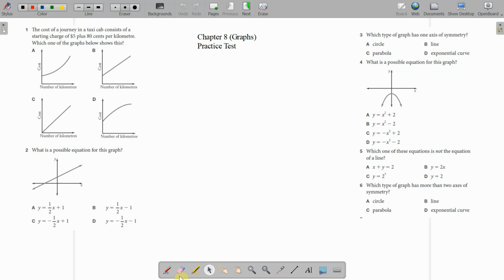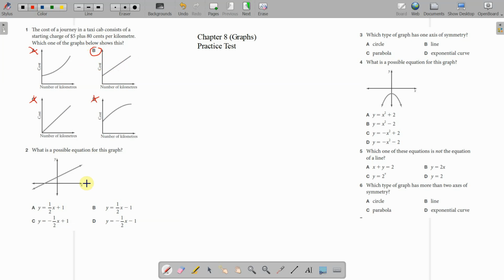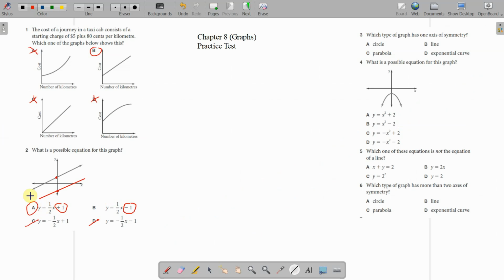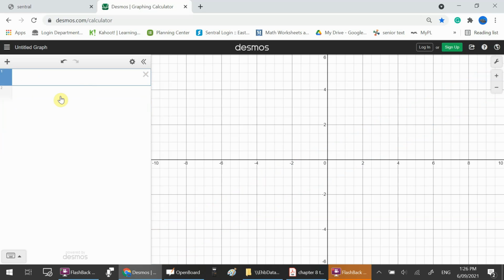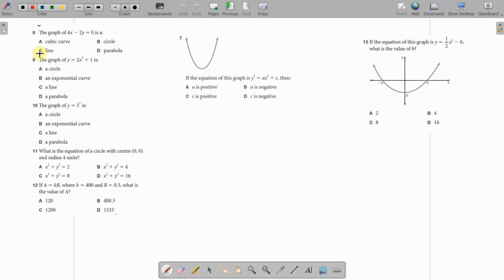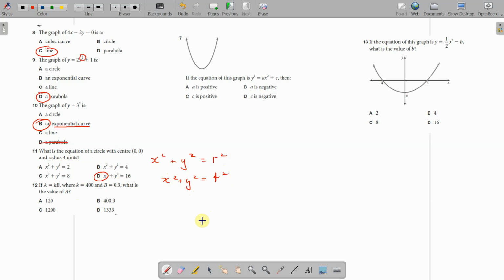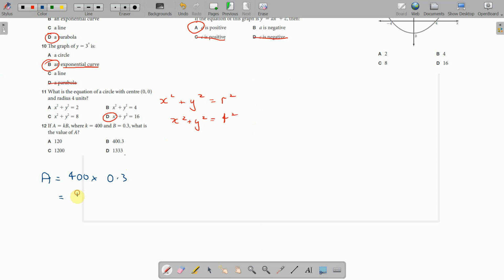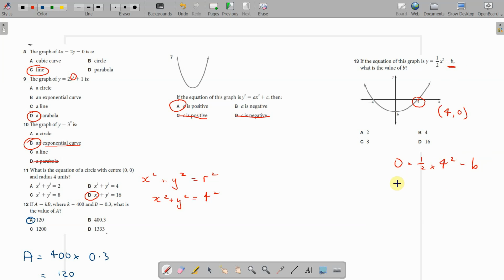year 10 help with chapter 8 practice test question 1 to 13